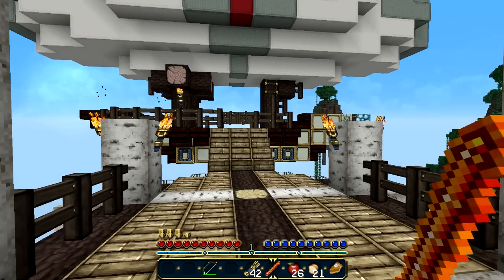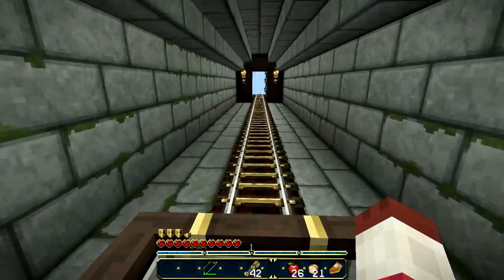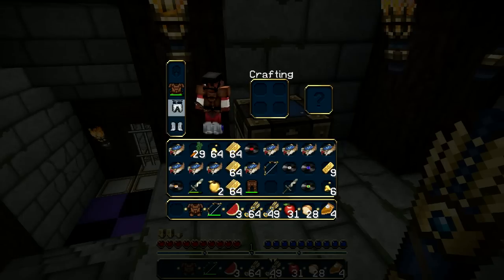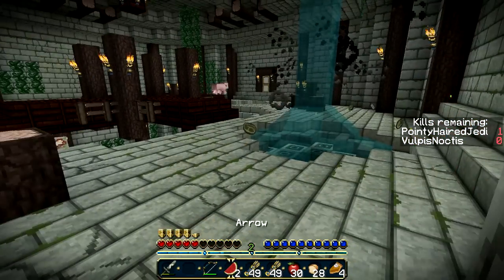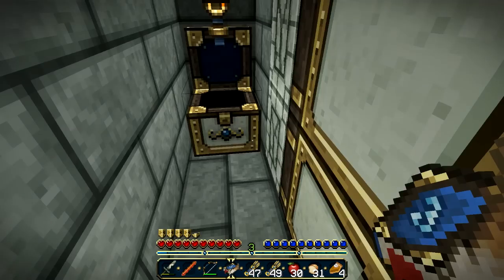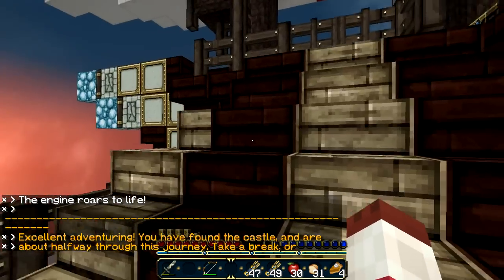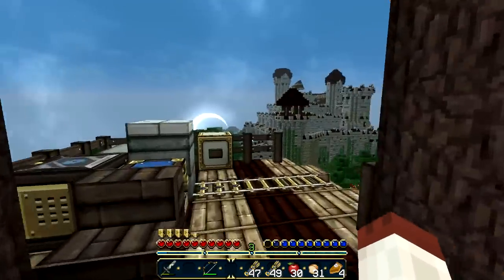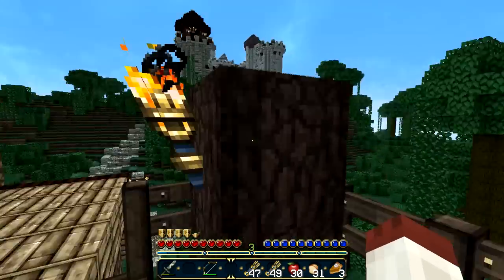Minecraft // Skyheart, Part 5 / "Minecraft trark"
I swear I'm getting worse at talking, the more of these I do.  In a hundred videos time I'll probably sound like a cross between Joe Biden, Prince Phillip, and Dubya...